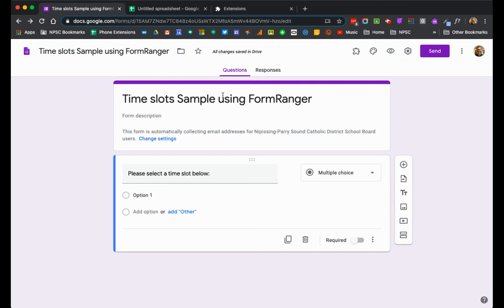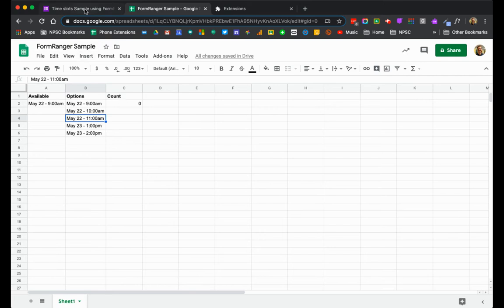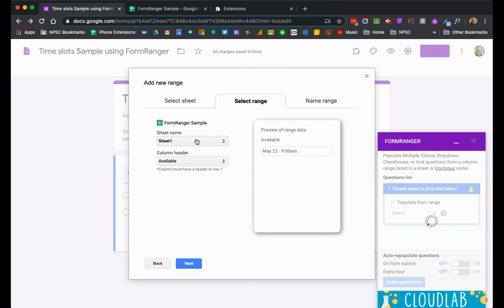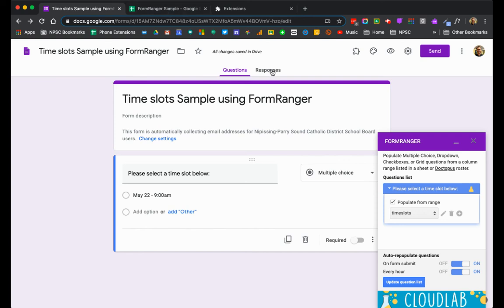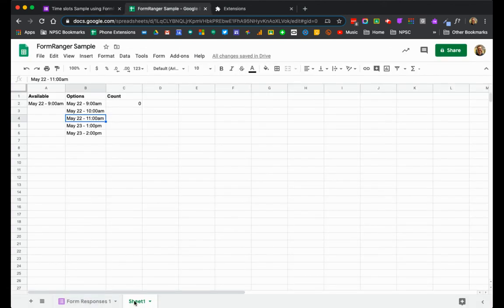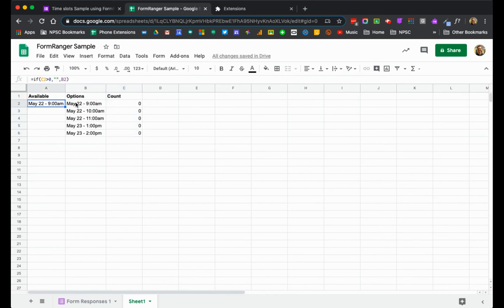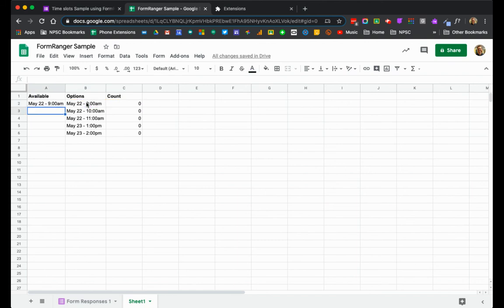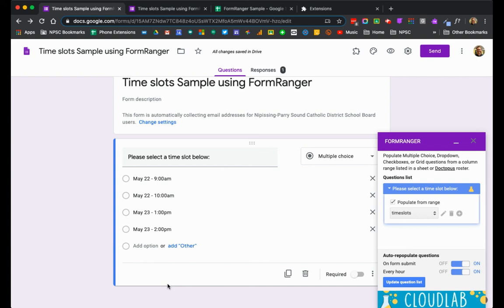Limiting the number of responses to a question using FormRanger and Google Forms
A detailed example of setting up FormRanger within Google Forms to limit the number of times  a time slot can be chosen from a question.

If you would like a copy of this sample spreadsheet with the formulas used in this video, click the link below to make a copy: